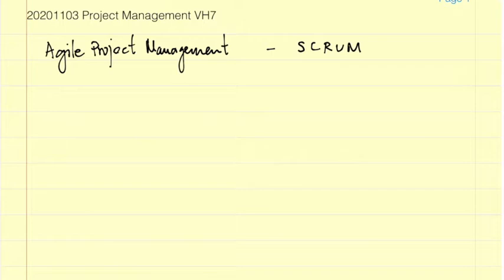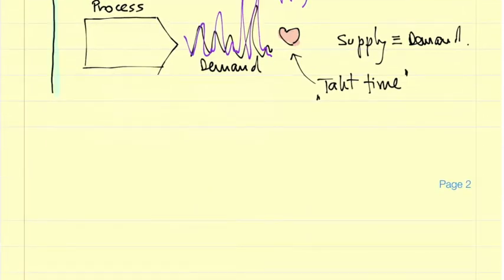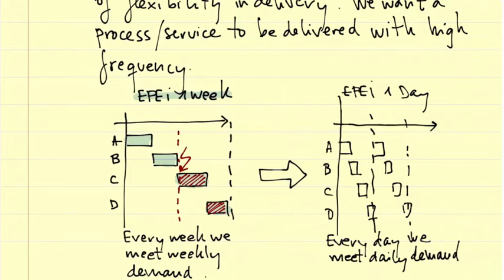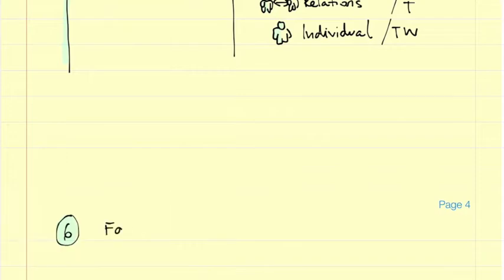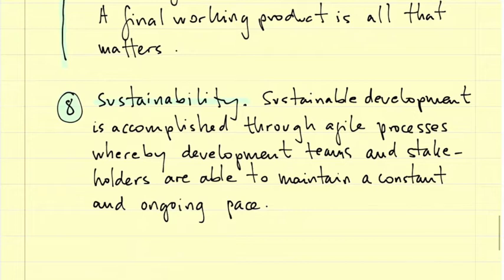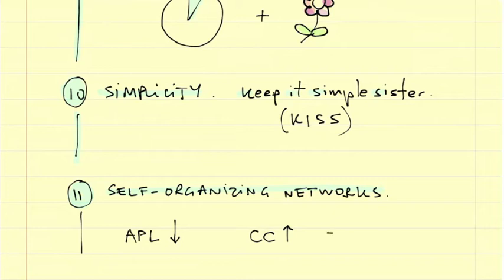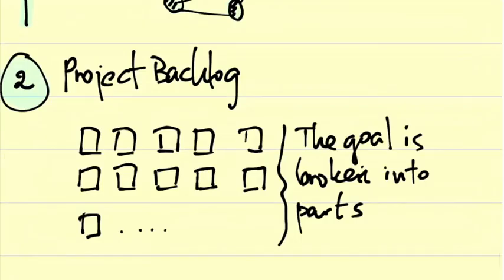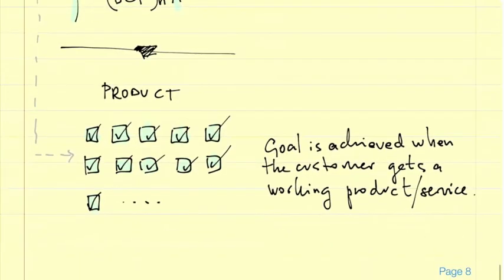06 VH7 WS2021 Project Management